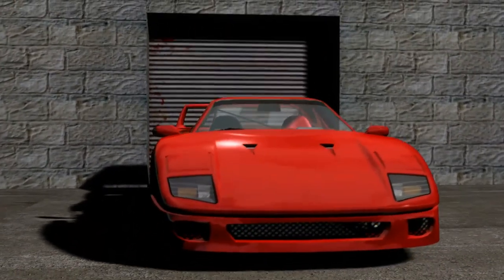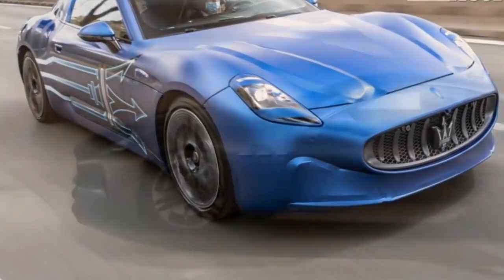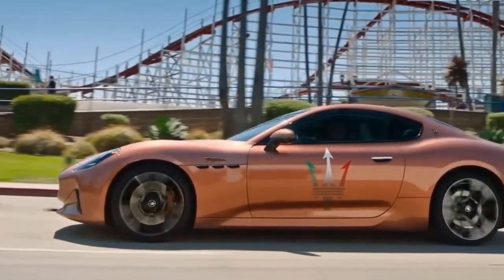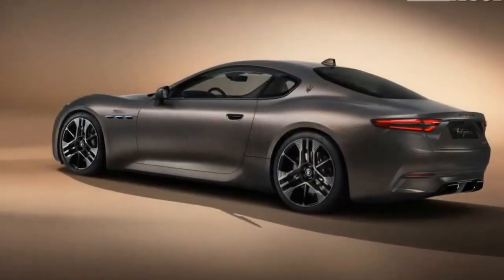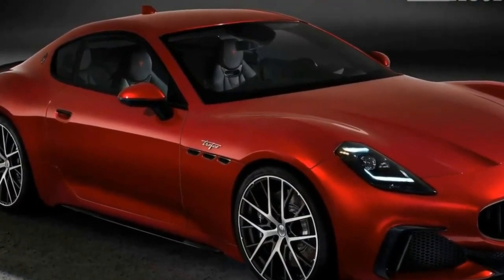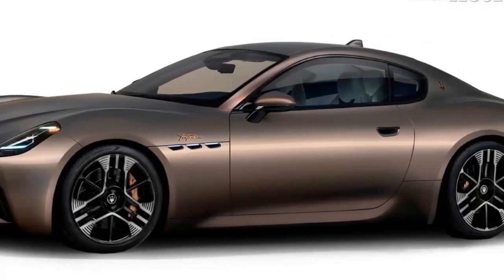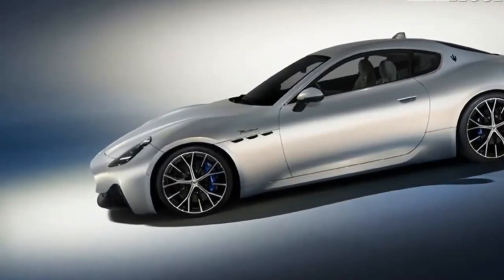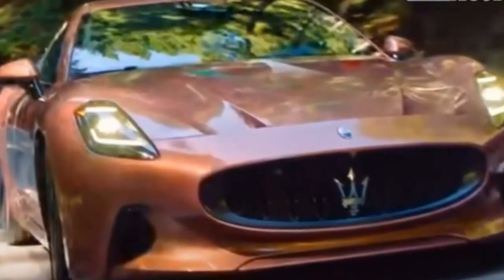Supercar Maserati GranTurismo Expert Review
Maserati's electrified future gets a very stylish boost with the new 2024 GranTurismo. Still a two-door like its long-running predecessor, the 2024 GranTurismo will offer fully electric and gas-fueled options, all backed by an Italian design that could only come from Maserati. A limited PrimaSerie 75th Anniversary Launch Edition will be the first model offered and a GranCabrio open-top version is also expected.